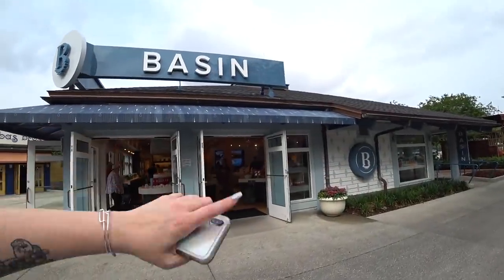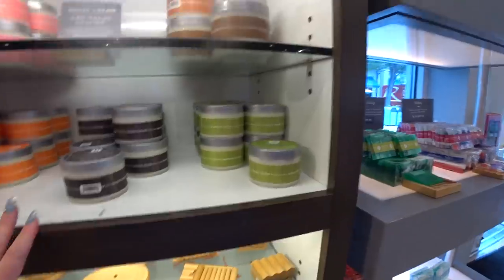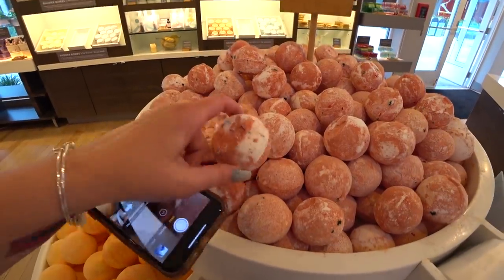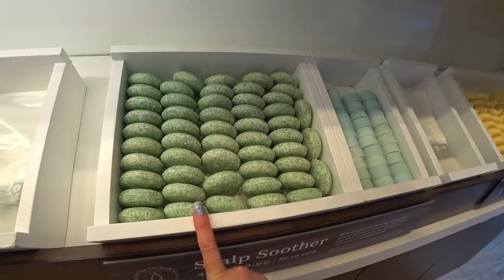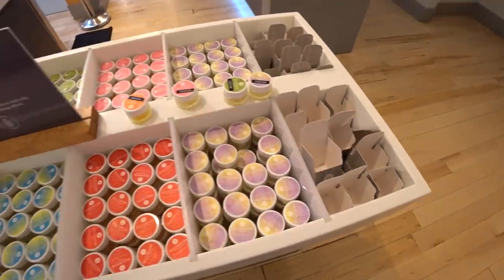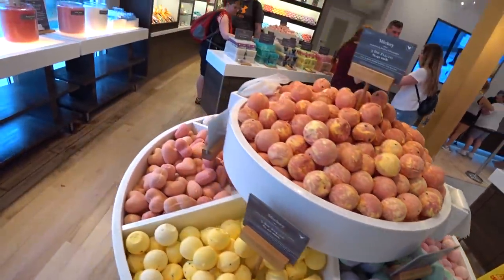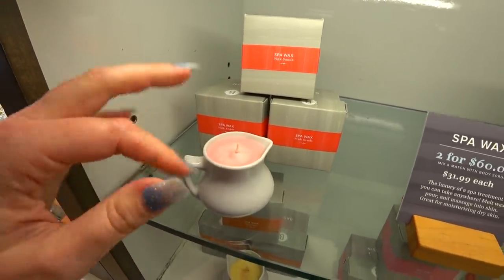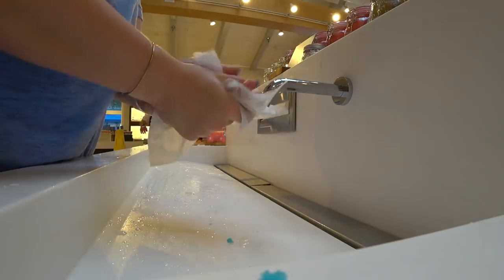Shopping at BASIN Disney Springs w/prices | May 2019